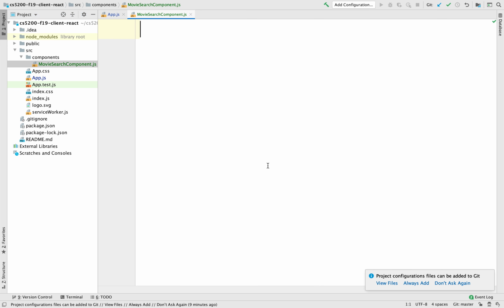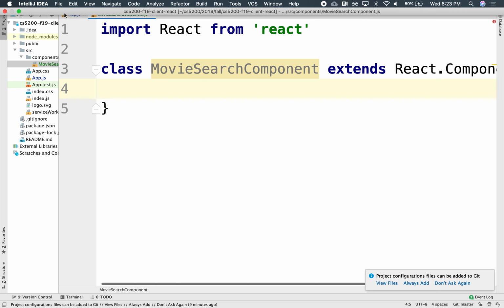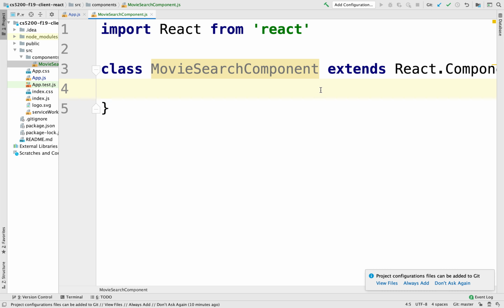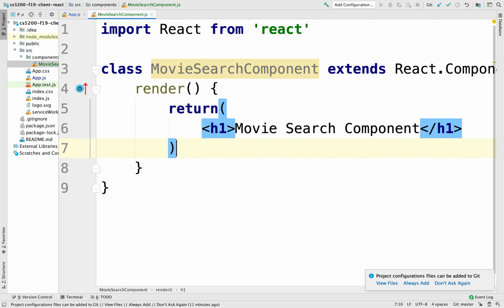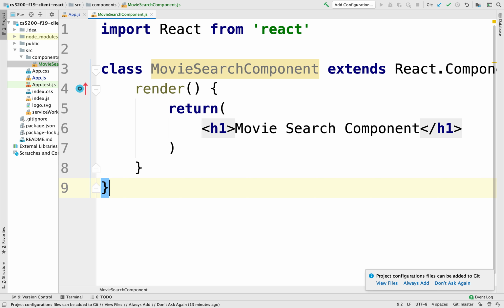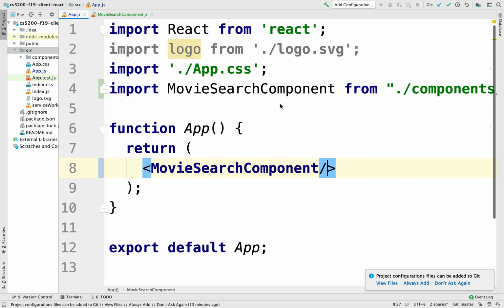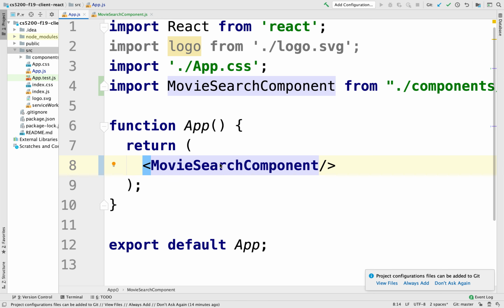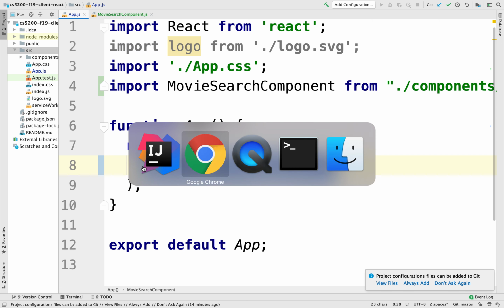React Movie Database API 13